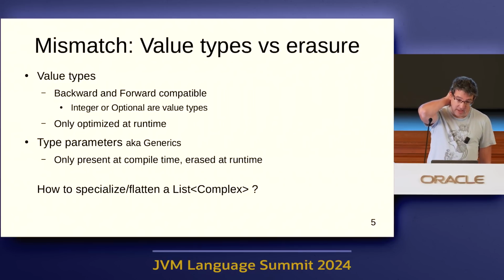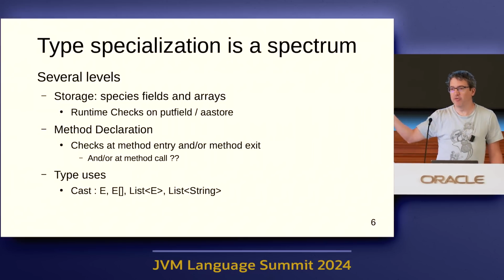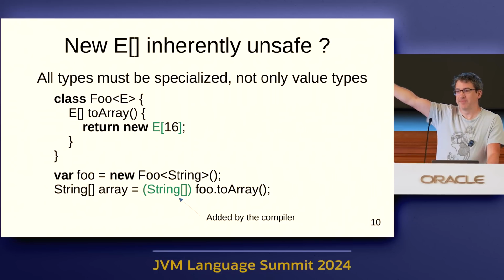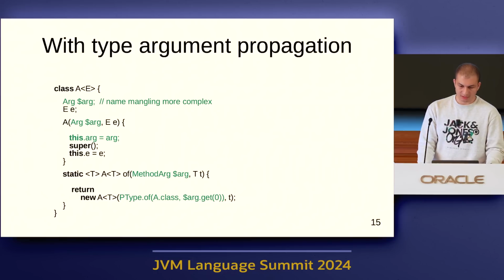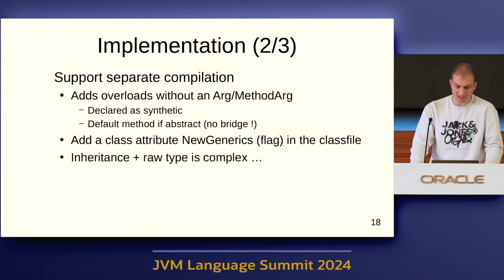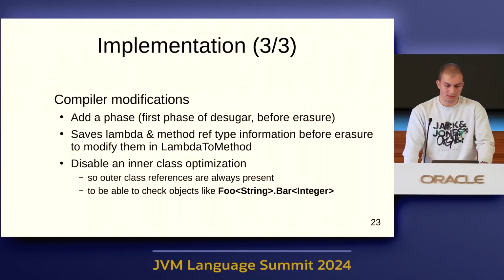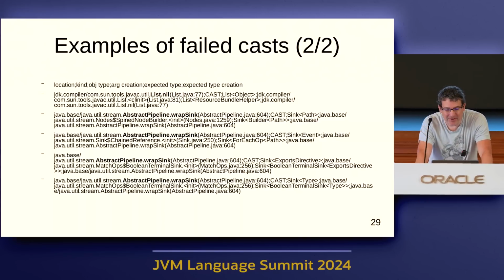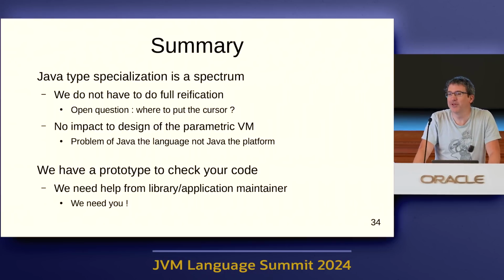Type Specialization of Java Generics - What If Casts Have Teeth ?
Presented by *Rémi Forax* - Associate Professor (Université Gustave Eiffel, Paris) and *Loris Créantor* - PhD Student (Université Gustave Eiffel, Paris) during the *JVM* *Language* *Summit* (August 2024 - Santa Clara, CA).

*Tags*